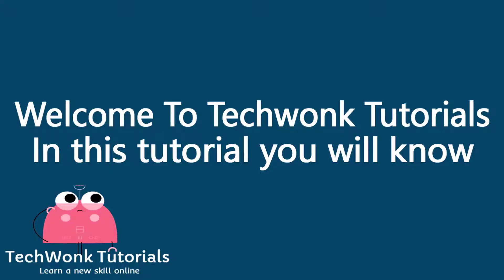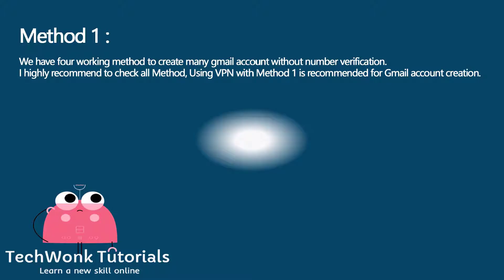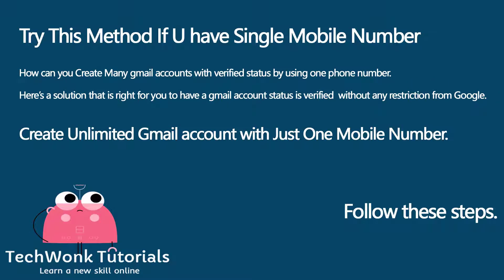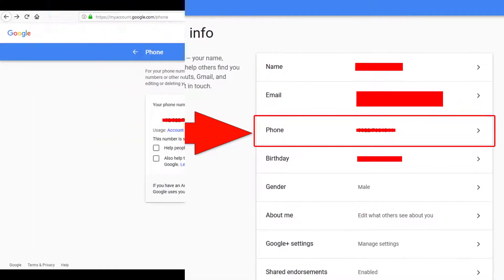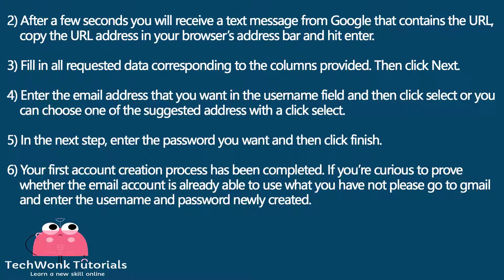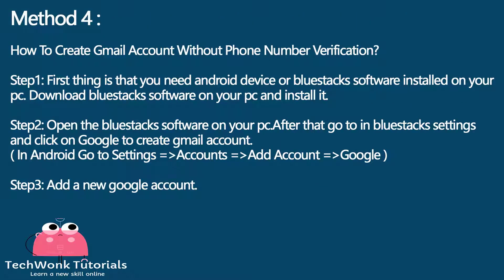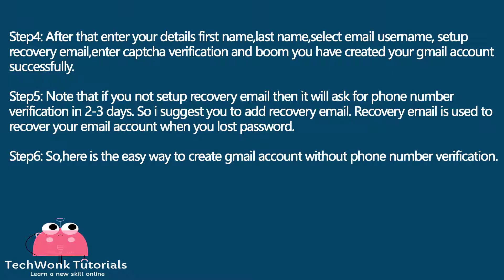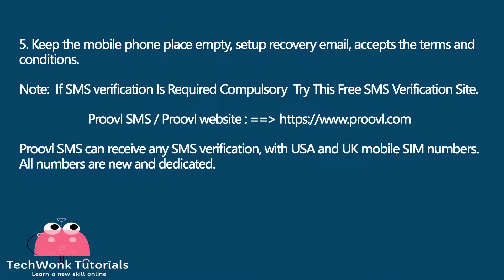How to Create Gmail Accounts Without Phone Number Verification 2018 | TechWonk Tutorials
Tricks to Create Many Gmail Account Without Mobile Number Verification - Video Tutorial | TechWonk Tutorials